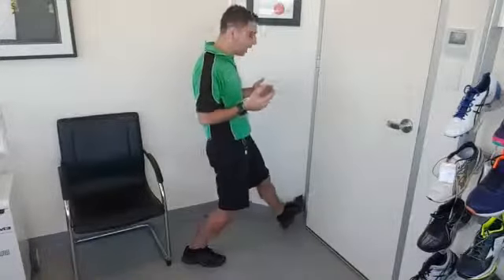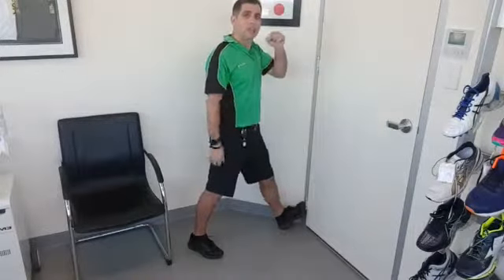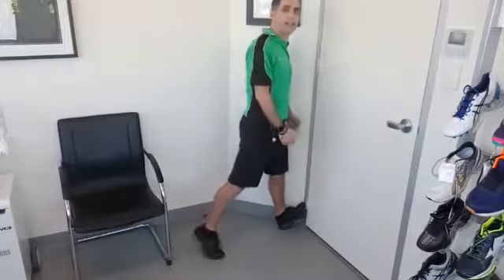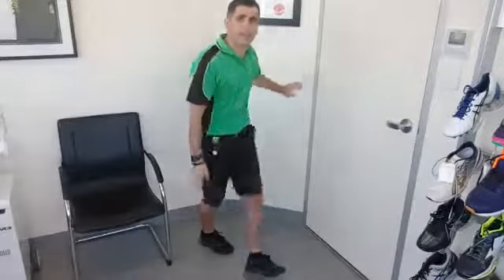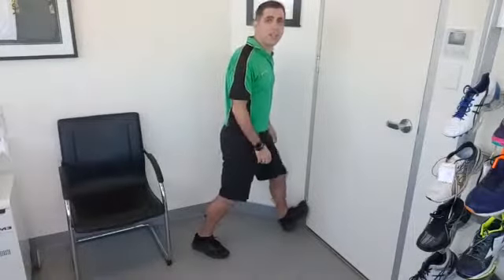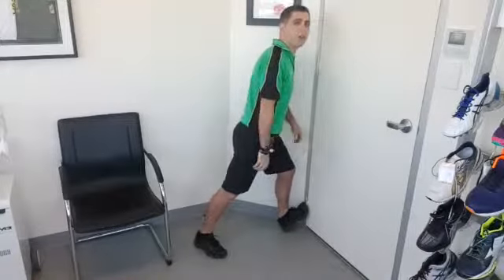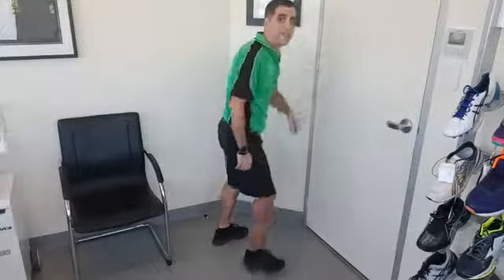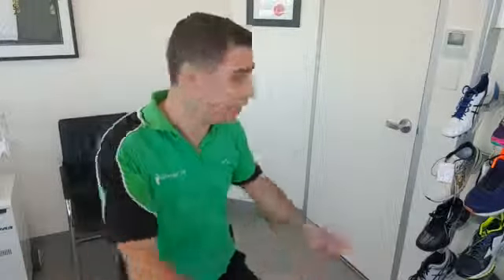Calf Stretch Hack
Andrea shares this simple hack to stretching your calf muscle or to get your kids to stretch theirs all without making time to stretch